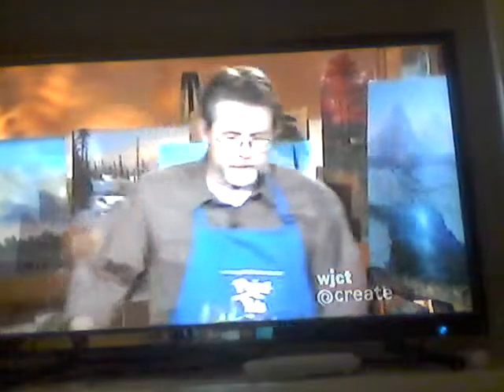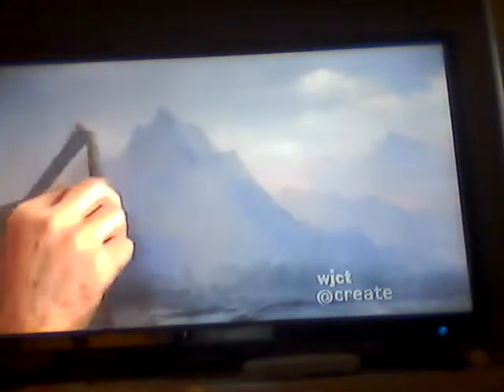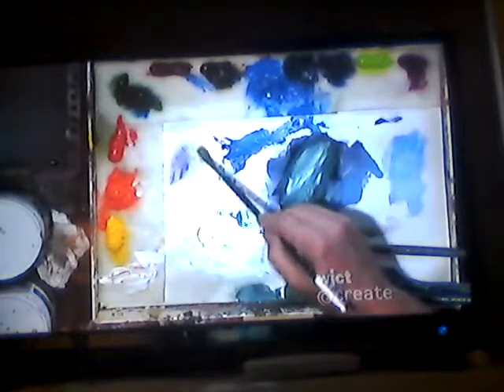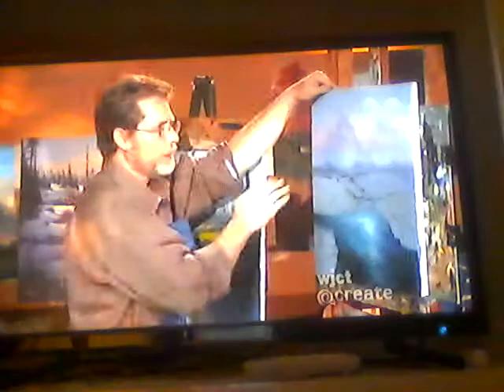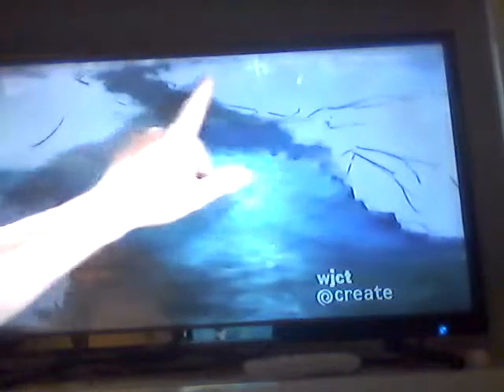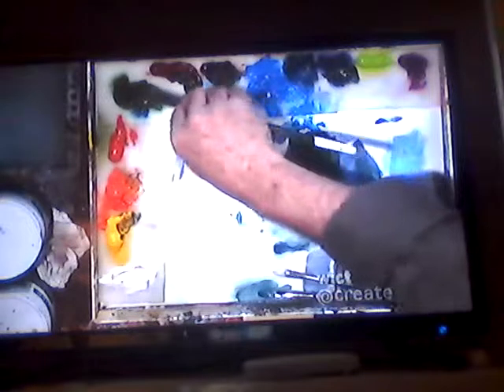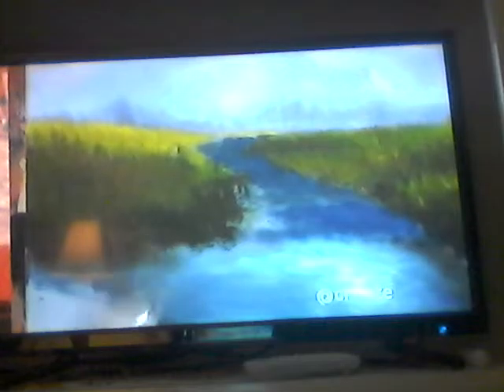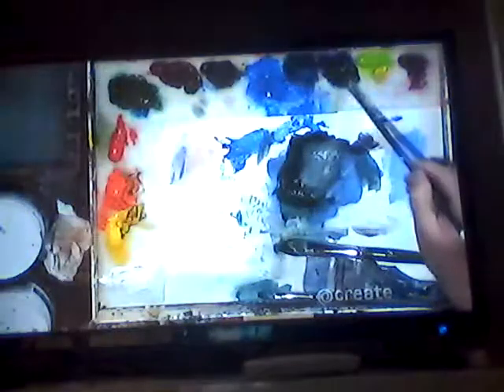country stream#1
Acrylic painting lesson How to paint a country stream